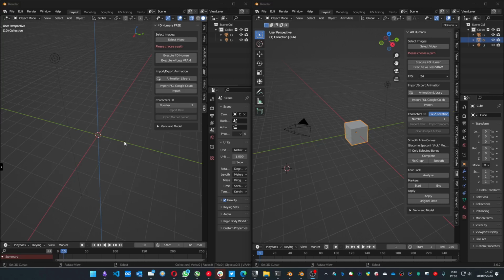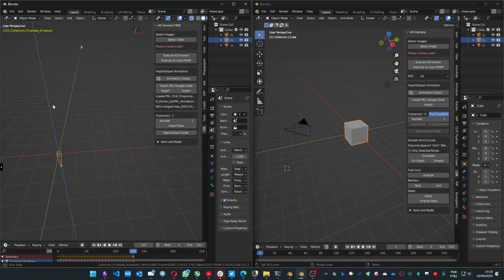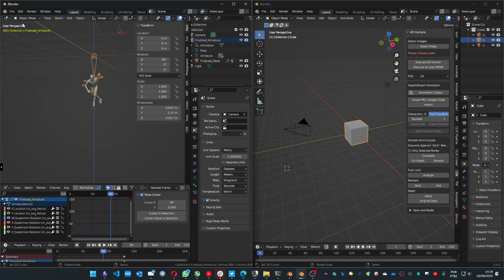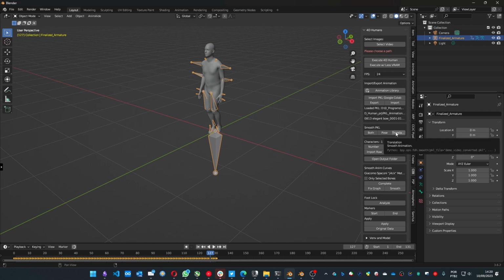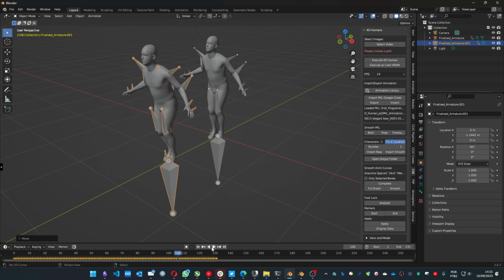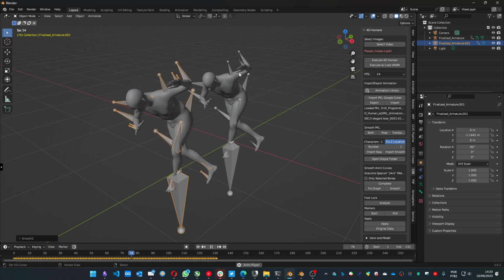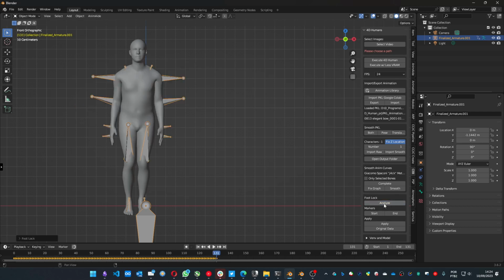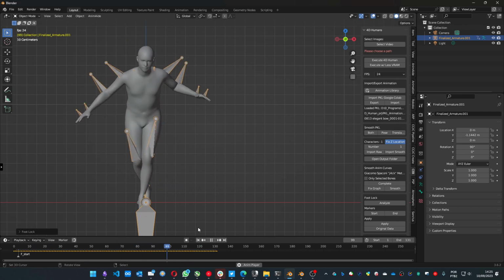CEB 4D Humans, Difference between the Free and Full versions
00:00 Intro
00:27 Testing the Free Version
00:51 Importing Animation
01:30 Fixing Translation
02:43 Testing the Full Version
03:25 Smooth PKL
04:35 Comparing RAW and Smooth PKL
04:50 About Giacomo Spaconi Smooth Method
05:25 Testing Giacomo Spaconi Smooth
07:02 Foot Height Lock

The free version has only the core habilities that comes from the github code , plus the import in blender option.

The Full version have all that the free one has and:
- Z Pelvis bone location fix (Removes the odd location data on the Pelvis bone automatically)
- Smooth PKL (smooth option that uses SmoothNet algorithm)
- Smooth Giacomo Spaconni (a tool that can work even on other armatures)
- Foot Height Lock (to avoid the foot to go through the floor or to float.

To use with CEB 4d Humans blender addon